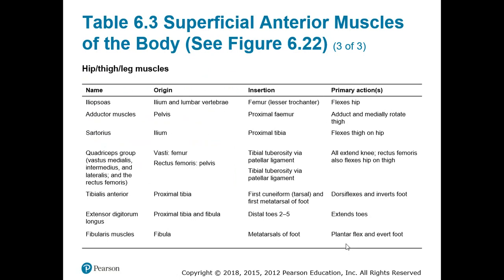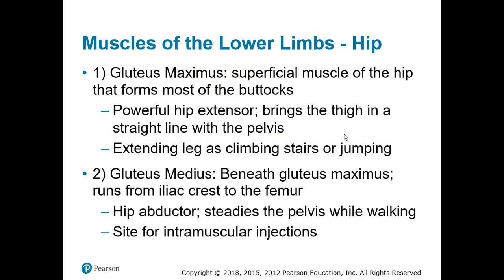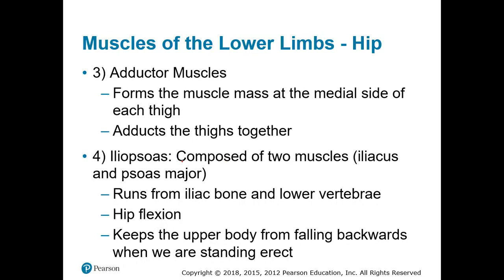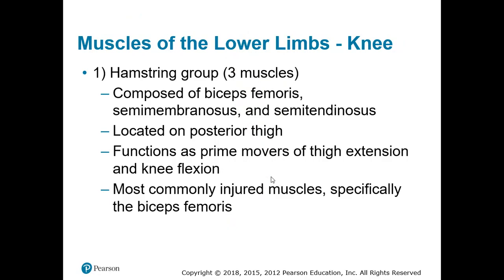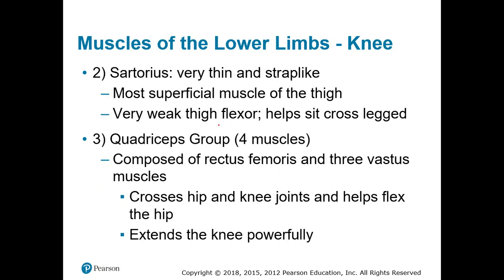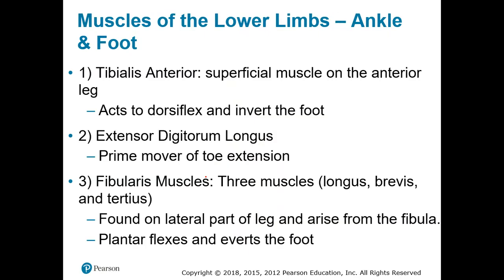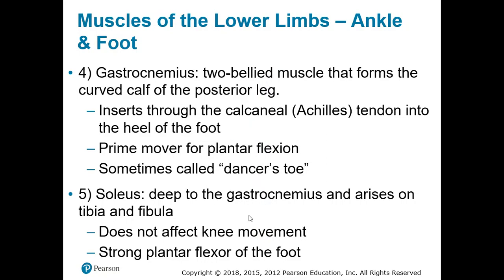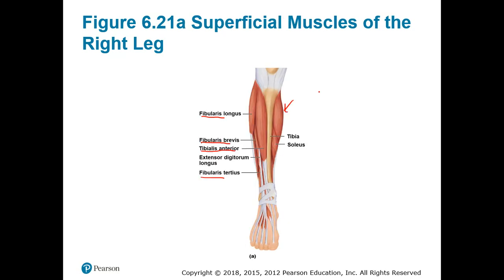Gross Anatomy of Hip/Lower Limbs Muscles Lesson